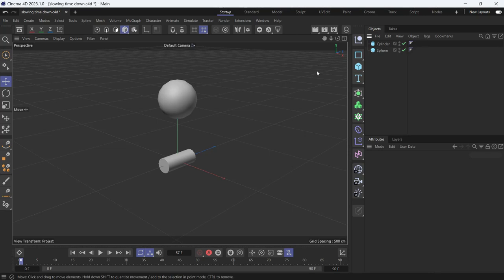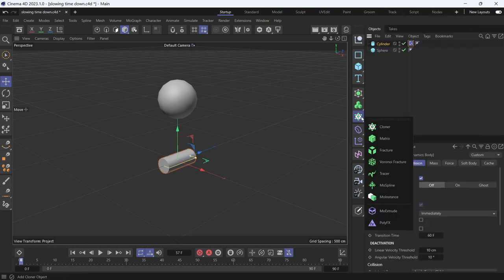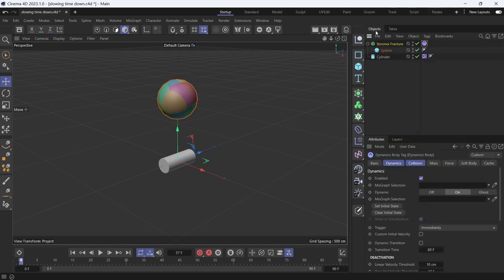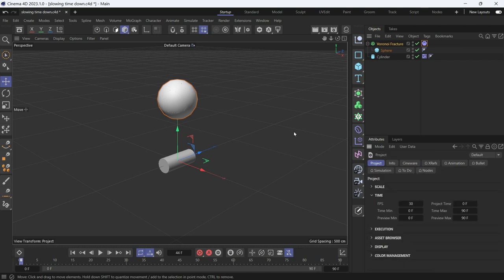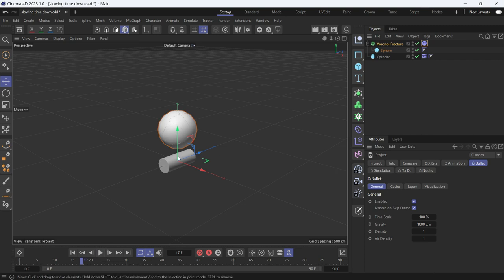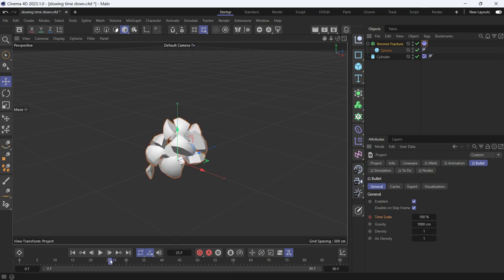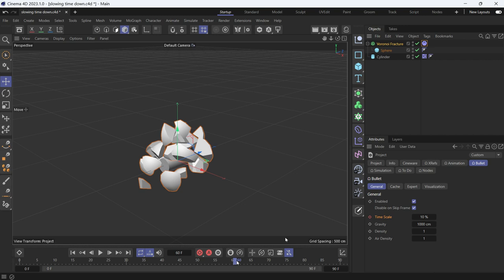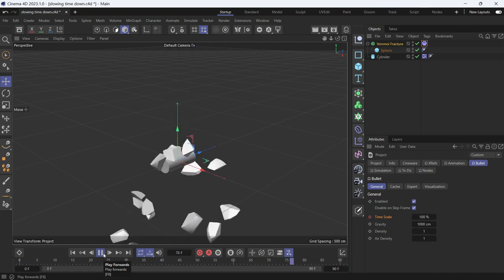How to create slow motion effect in Cinema 4D 2023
How to slow down time using Time Scale in dynamics in Cinema 4D 2023 @MaxonVFX ​